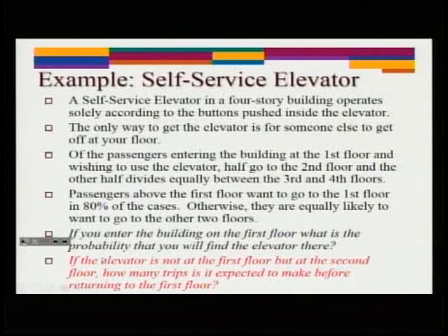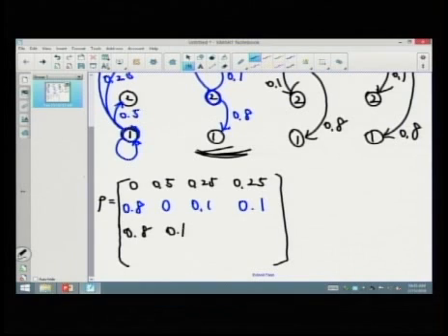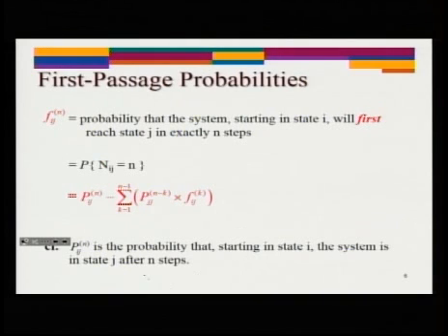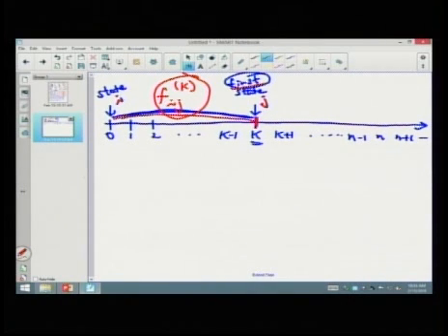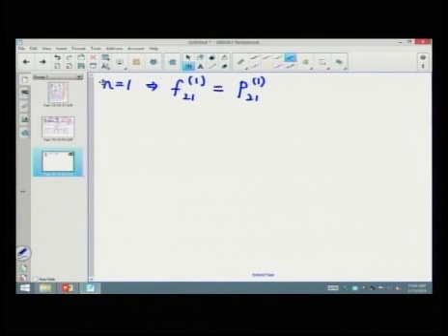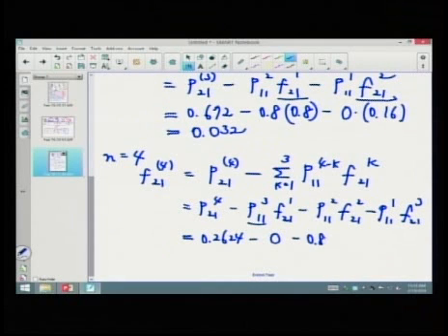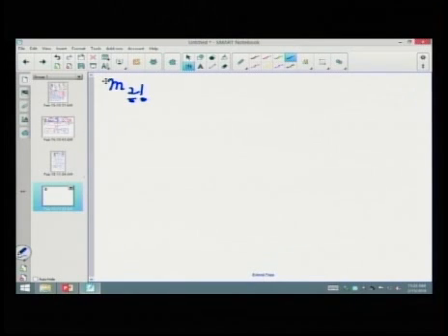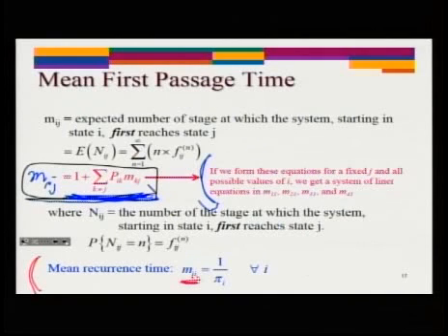Stochastic Process Modeling, Lecture #8 (DTMC4)